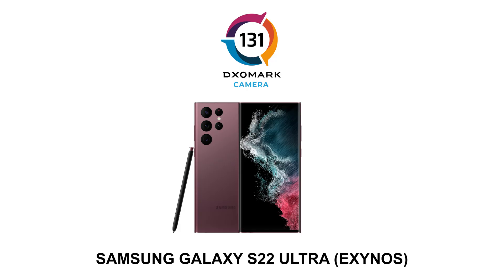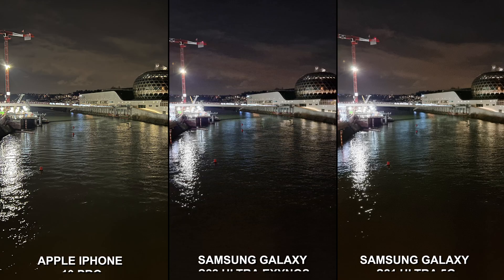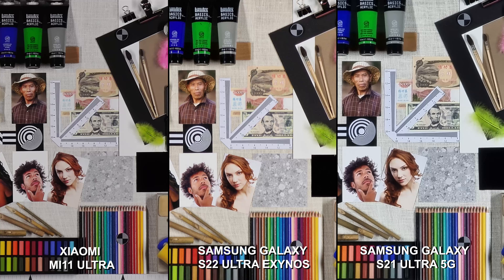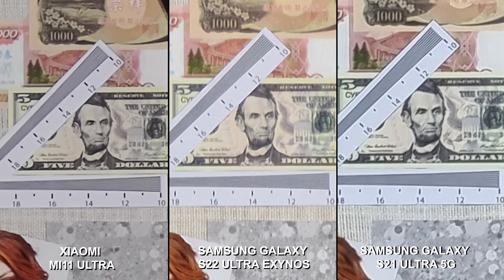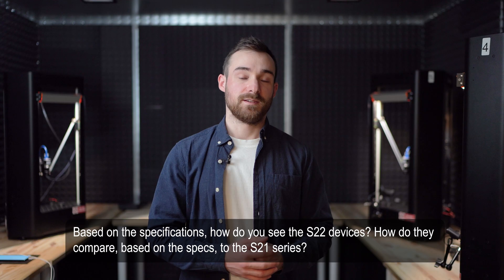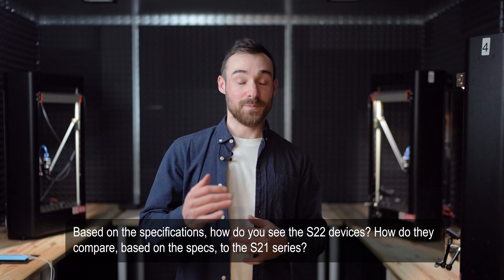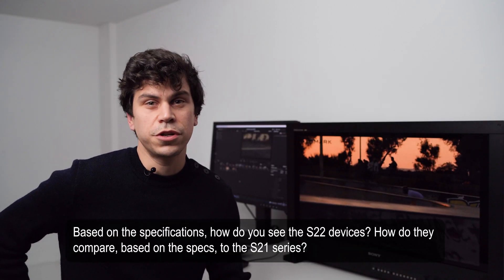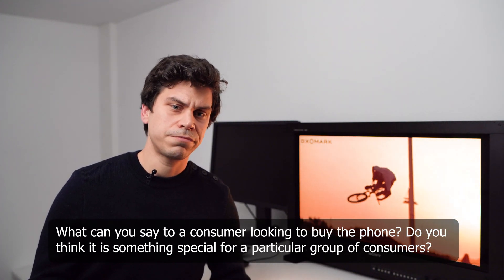Samsung Galaxy S22 Ultra (Exynos) | DXOMARK Camera Score and More…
Overall, the Galaxy S22 Ultra (Exynos) is the best camera on a Samsung device that we have tested so far.

But how does it perform in the DXOMARK global ranking?

Hosted by: @rick_in_paris